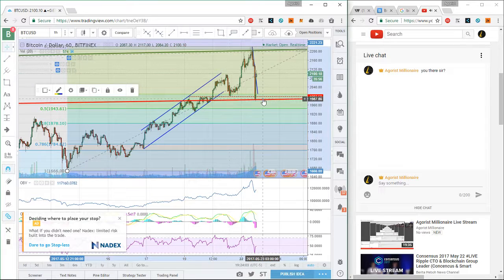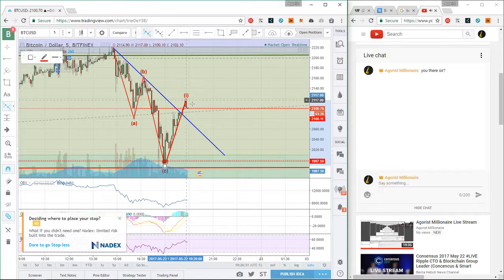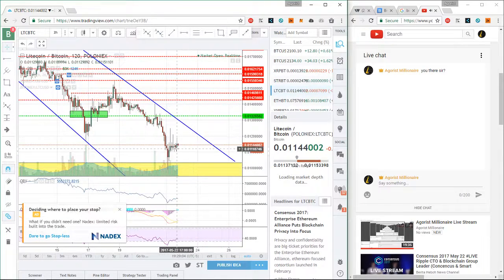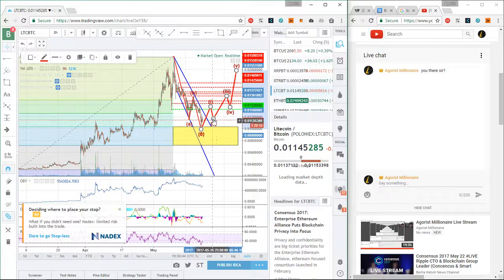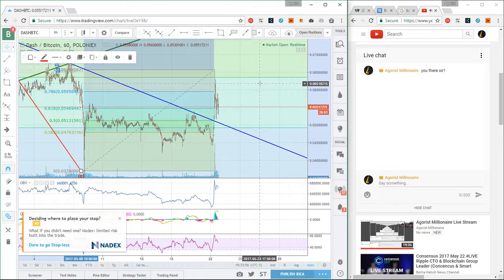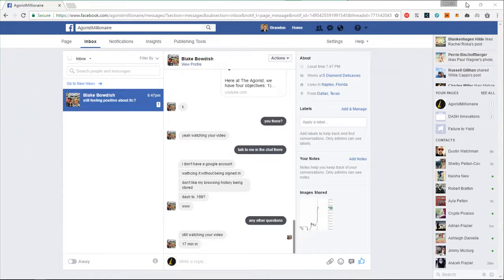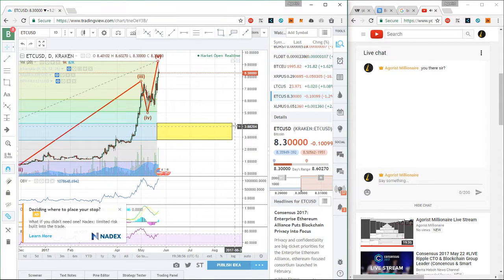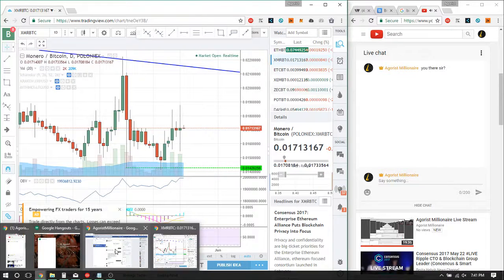Agorist Millionaire Live Stream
Market Update and Trading Tips

Bitcoin: 14cwVDTCZVffApGh1BHboUM3CuYC81q9hK